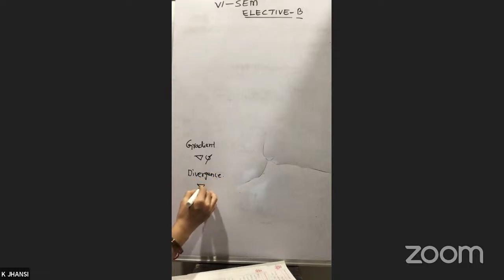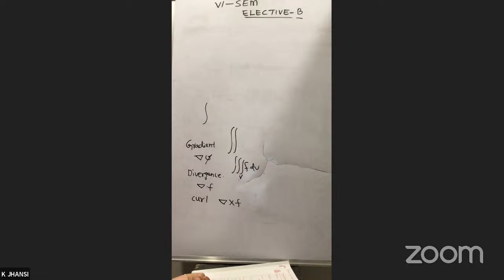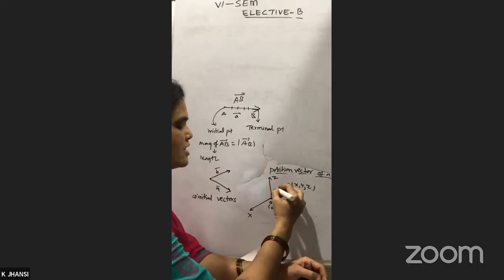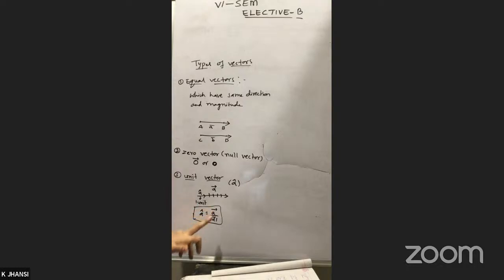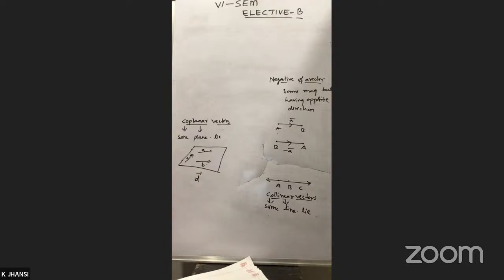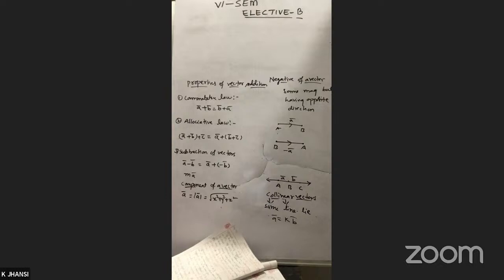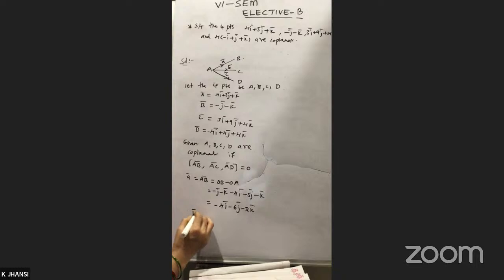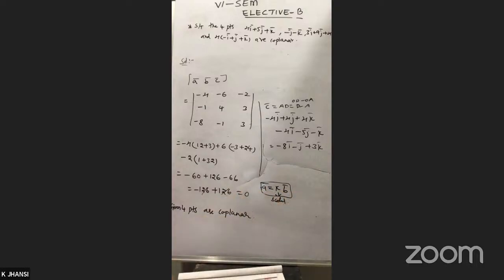UG 6th-Sem Elective-B : Maths(E/M)